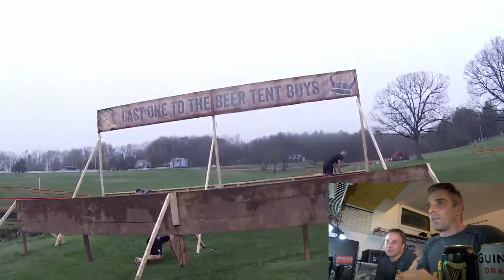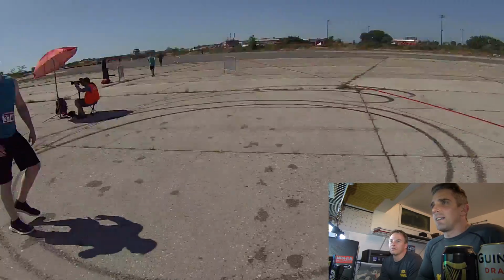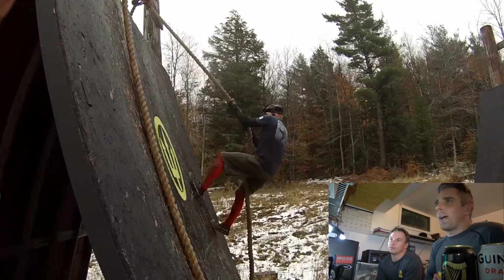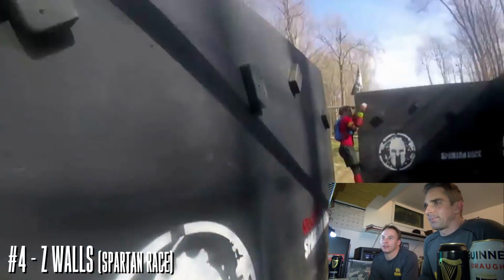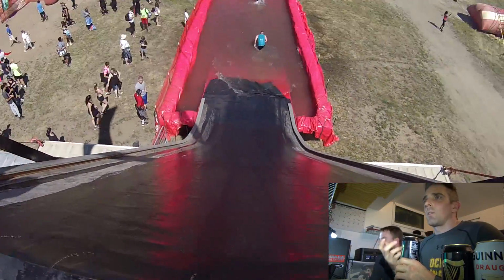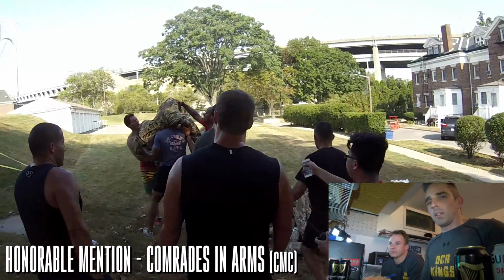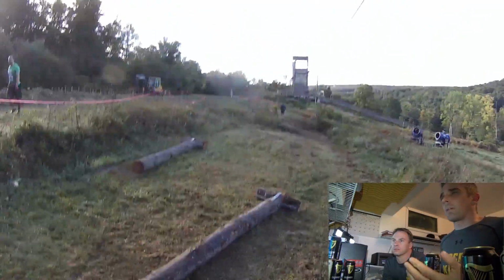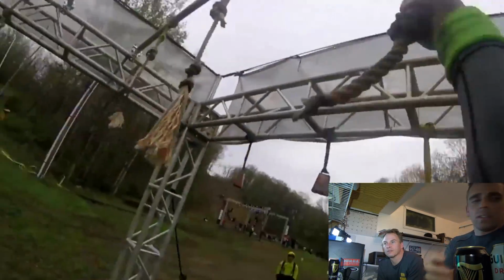2016 Top 10 Obstacles - (OCR All Obstacles)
2016 Top 10 Obstacles - The OCR Kings pick their top 10 obstacles of 2016. These are our favorite (most fun, most different, most enjoyable, most challenging) obstacles we did in OCR / Mud Runs in 2016 - from Spartan Race, Tough Mudder, Rugged Maniac, Warrior Dash, and more!